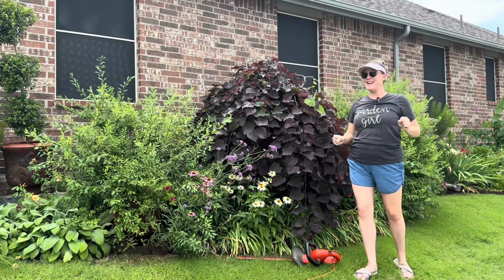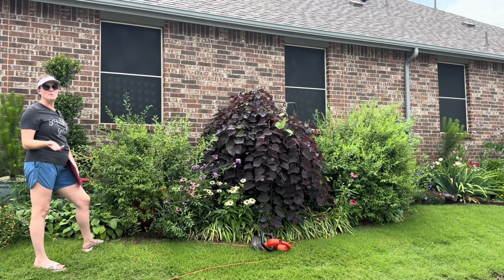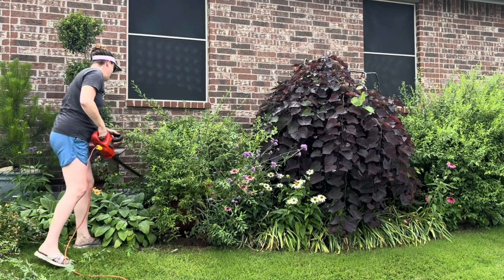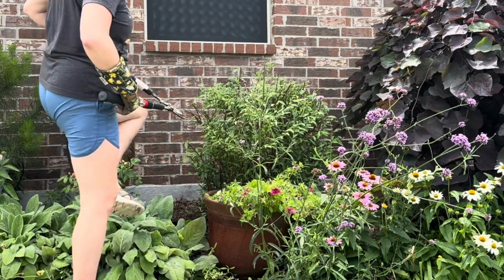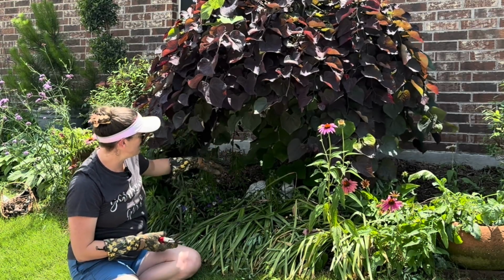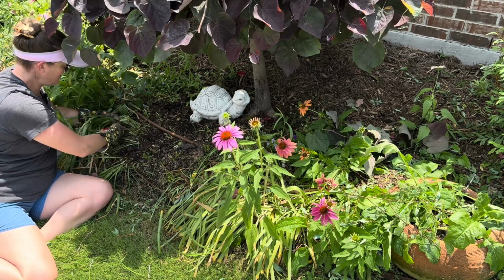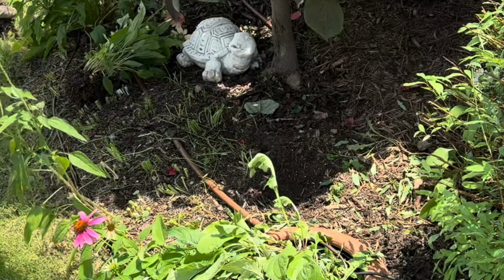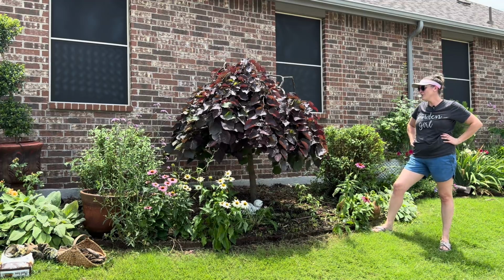🌿🏵️ PRUNING the West Facing Garden | Spirea, Ruby Falls Red Bud, and Daffodil Foliage Clean Up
Join me in the garden as I tackle some late spring pruning in the west-facing bed! I'm trimming back my Double Bridal Wreath Spirea, shaping the Ruby Falls Redbud, and doing a thorough daffodil foliage cleanup now that the blooms have faded. These simple garden chores help keep everything tidy and healthy going into summer!

In This Video:

How and when to prune Double Bridal Wreath Spirea

Ruby Falls Redbud maintenance and shaping

Cleaning up spent daffodil foliage

Tips for keeping your west-facing garden looking its best

A peaceful late spring garden check-in